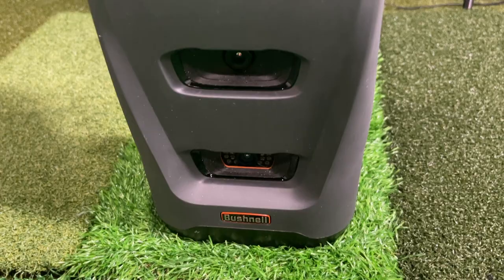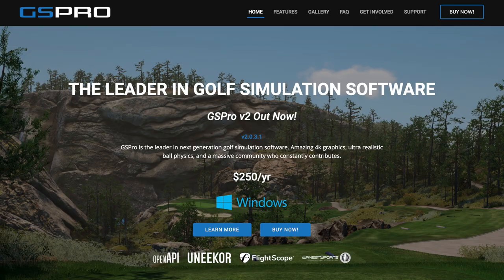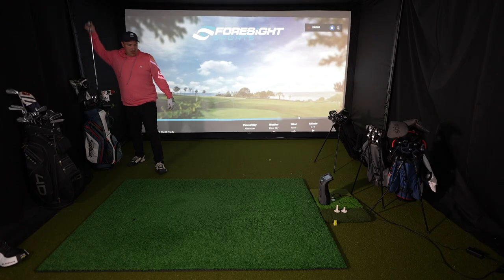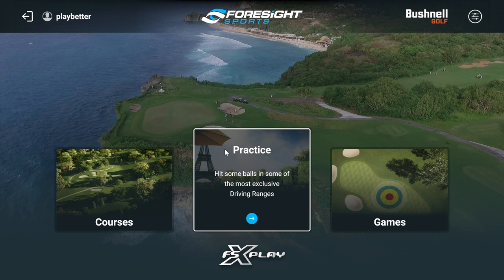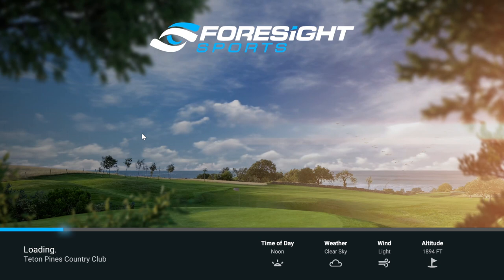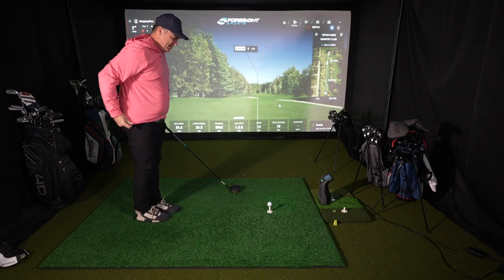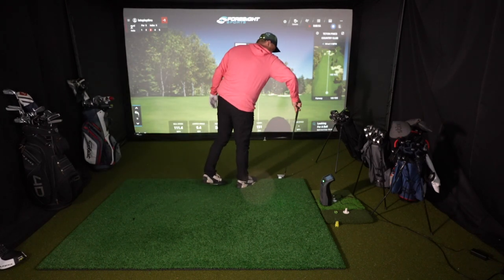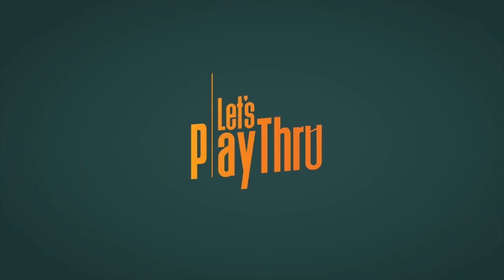DON'T SLEEP ON THIS Bushnell Launch Pro Black Friday DEAL!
If you've been on the fence about the Bushnell Launch Pro, now might be the time to pull the trigger. I'll show you some new features and pricing.